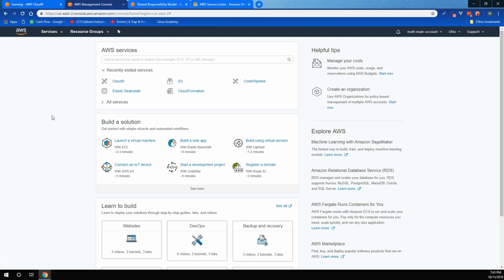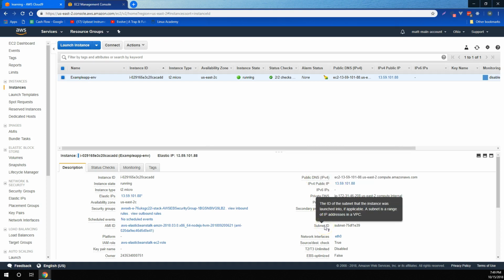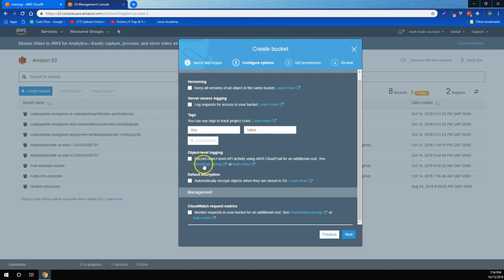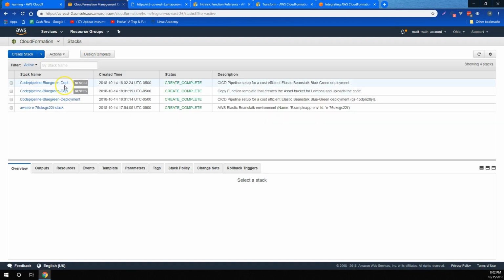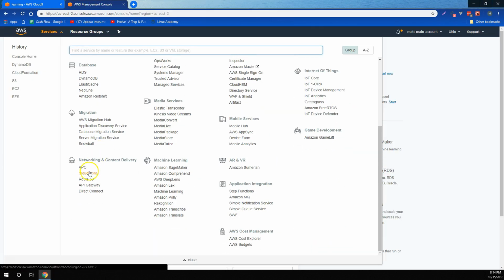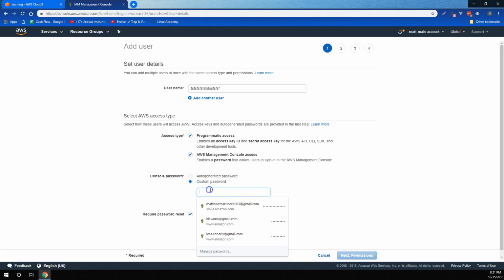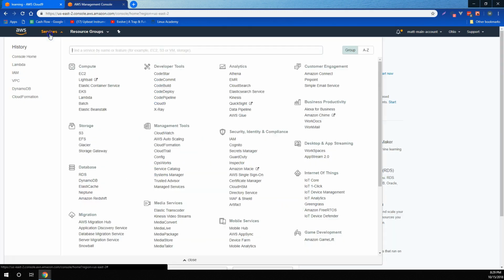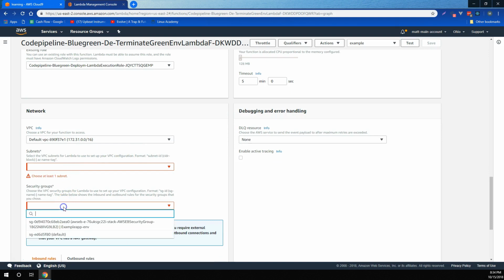AWS Certified Developer Associate - A Practical Guide - 65